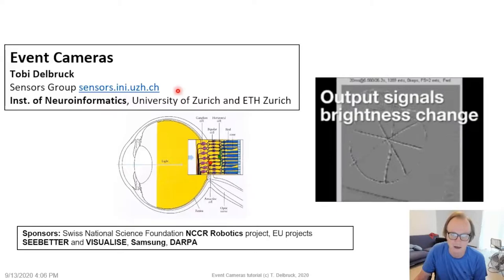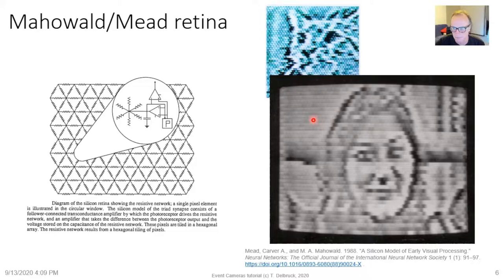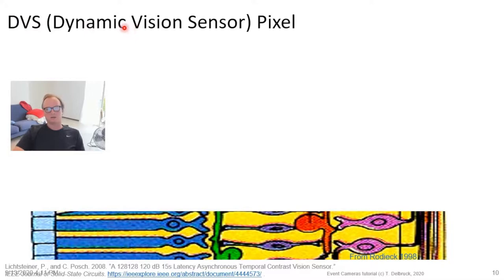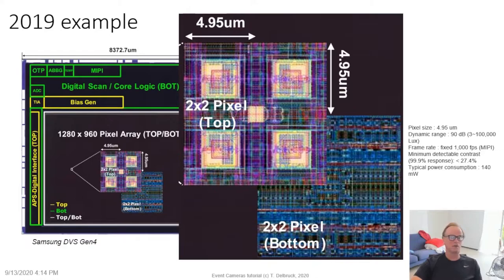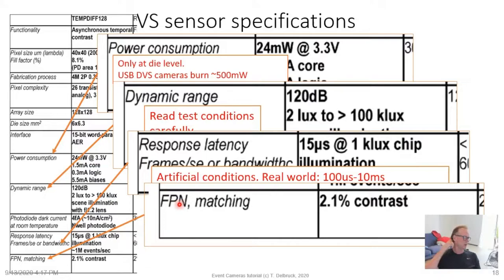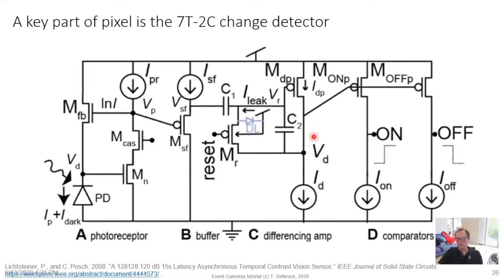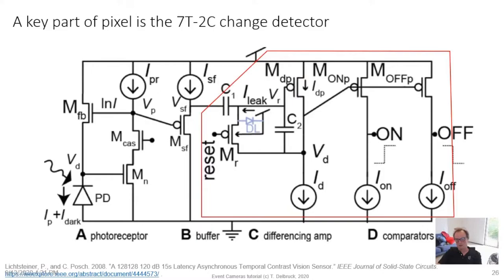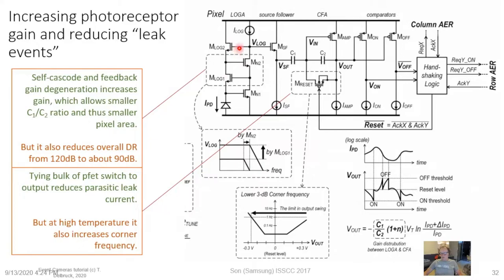Tutorial 1: Event Cameras: From Biology to Circuits to Applications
Speaker: Prof Tobi Delbruck (INI/ETH Zurich/UZH)

Tutorial Abstract:
      Conventional frame cameras have limited sample rate, limited dynamic range, and produce redundant output. Neuromorphic event cameras deal with these limitations by mimicking the asynchronous spike output of the eye to the brain. This tutorial video covers many aspects of event cameras: History, biology, pixel design, event readout, noise, processing algorithms, and some simple applications in high speed visual robotics. Participants to the Q&A session should come armed with specific questions about the tutorial.

About Speaker:
         Tobi Delbruck (IEEE M’99–SM’06–F’13) received a B.Sc. degree in physics from University of California in 1986 and a Ph.D. degree from Caltech in 1993 in the inaugural class of the Computation and Neural Systems program founded by John Hopfield, as a student of Christof Koch, David van Essen and Carver Mead. Currently he is a Professor of Physics and Electrical Engineering at ETH Zurich in the Institute of Neuroinformatics, University of Zurich and ETH Zurich, Switzerland, where he has been since 1998. He directs the Sensors group together with Prof. Shih-Chii Liu. It focuses on neuromorphic event sensors and processing, with recent focus on theory and hardware accelerators for AI. He co-organizes the Telluride Neuromorphic Cognition Engineering workshop and has organized live demonstration sessions at ISCAS, NeuIPS, and AICAS and two Confession Sessions at ISCAS. Delbruck is past Chair of the IEEE CAS Sensory Systems Technical Committee. He worked on electronic imaging at Arithmos, Synaptics, National Semiconductor, and Foveon and has co-founded 3 companies inilabs, insightness, and inivation. He invented the neuromorphic adaptive photoreceptor circuit. The MOS pseudo resistor used in it is a key part of the most cited JSSC paper of the last decade in the neural-amplifier paper from R. Harrison. He also invented the “bump” circuit and open-source ultra wide dynamic range digitally programmable bias current generators used in many neuromorphic chips. His IEEE J. Solid State Circuits paper on the first dynamic vision sensor silicon retina event camera is the 4th most cited in the 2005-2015 decade. These event camera developments inspired the Sensors Group’s recent work on activity-driven AI hardware accelerators, e.g. NullHop and DeltaRNN, which are among the first to exploit neuromorphic activation sparsity for saving time and energy like spiking neural networks, but in a way that is much more compatible with DRAM storage of deep networks. His papers have been awarded 13 IEEE awards and in 2013 was named a Fellow of the IEEE Circuits and Systems Society for his work on neuromorphic sensors and processing. He likes to read storybooks, play tennis, and sometimes tries card magic on unwary subjects.